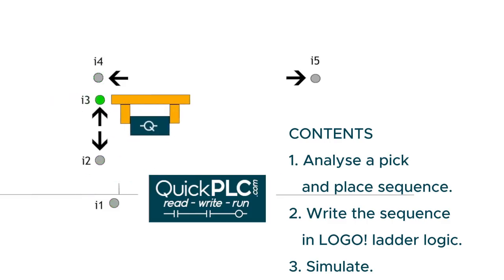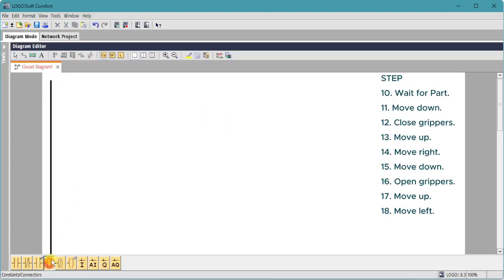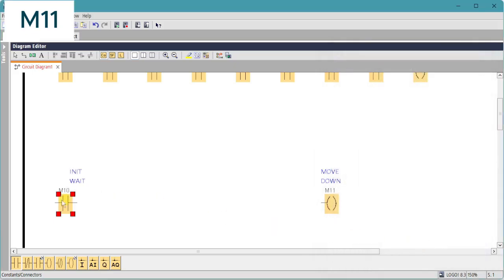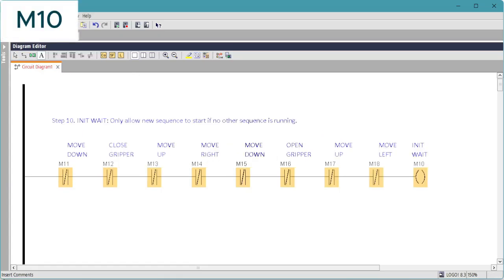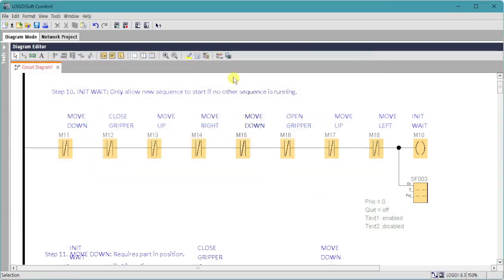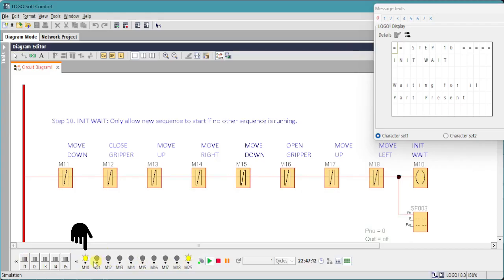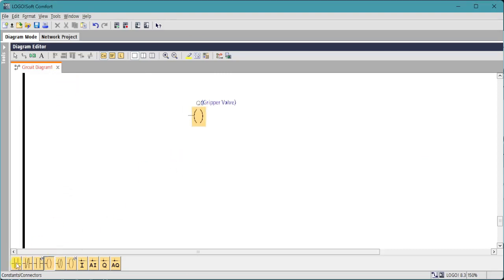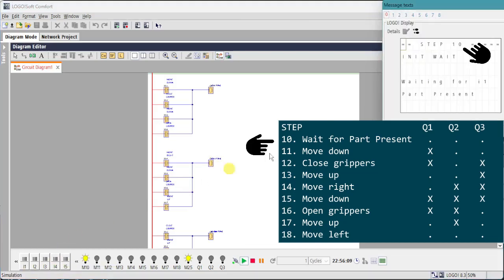LOGO! Ladder sequencer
The LOGO! PLC can be programmed using Ladder Logic. This tutorial shows how to write a ladder logic sequence for a pick and place machine.

0:00 - Introduction to pick and place model.
0:32 - Defining the sequence.
1:13 - Setting the project properties.
1:33 - Grid settings.
1:43 - Drag and drop quirk!
2:07 - About sequence wait - why we need it.
3:06 - Step 10, INIT WAIT.
3:44 - Step 11.
4:24 - Step 12 (with grippers closed delay).
4:56 - Step 13.
5:01 - Step 14.
5:06 - Step 15.
5:11 - Setting the number of pages in the project.
5:22 - Step 16 (with grippers open delay).
5:27 - Step 17.
5:32 - Step 18, end of sequence and reset.
5:51 - Message texts for sequence monitoring.
7:08 - Testing the sequence.
10:07 - Adding the outputs.
11:36 - Testing the outputs.